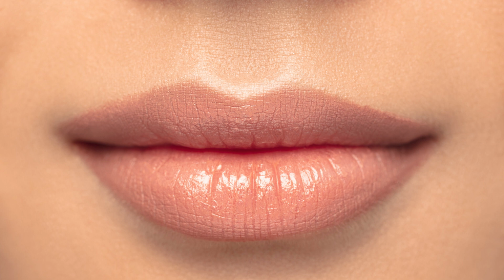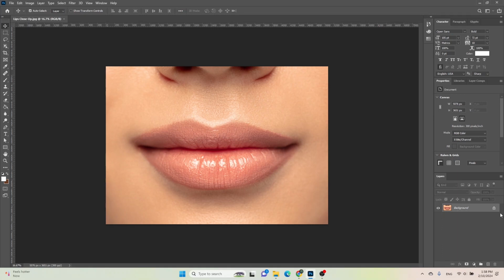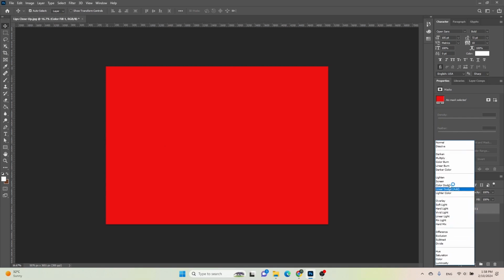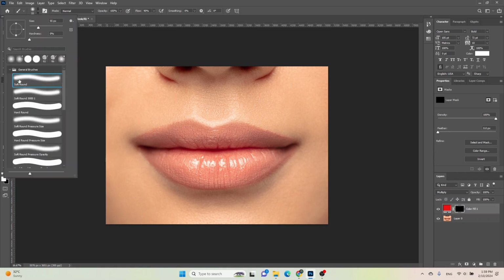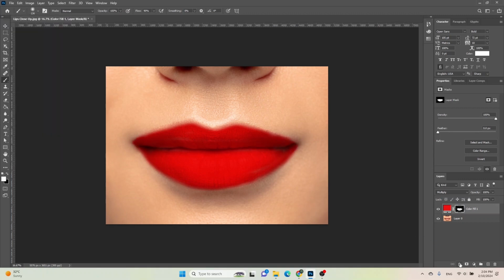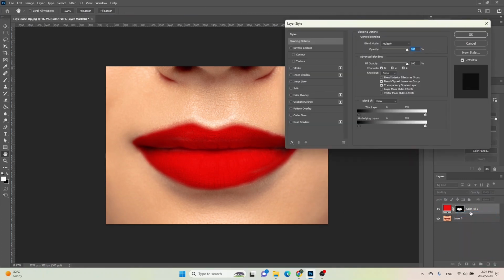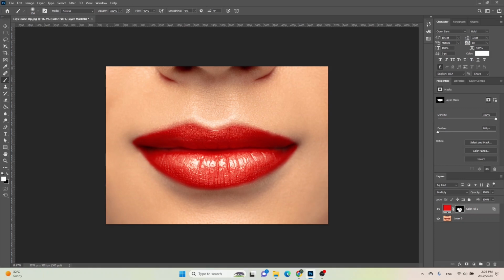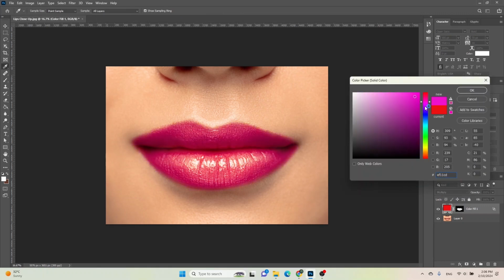How To Create Realistic Lipstick in Adobe Photoshop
Hello and welcome to Garb Studio. In this tutorial, I'll be showing you a how to create this realistic lipstics in Adobe Photoshop.